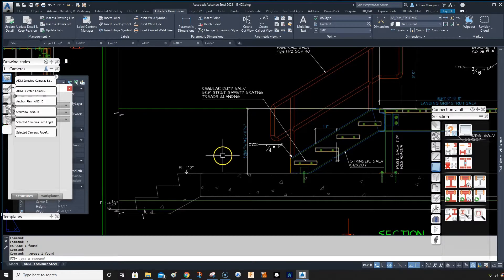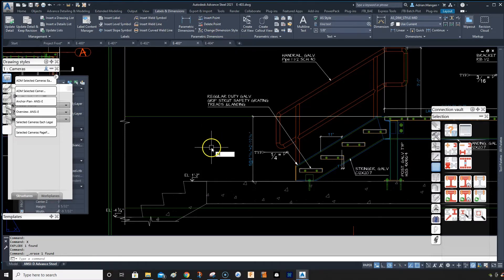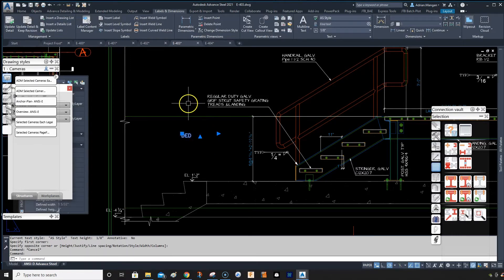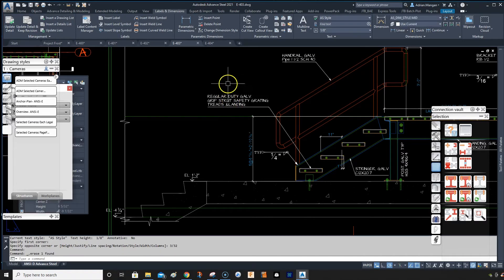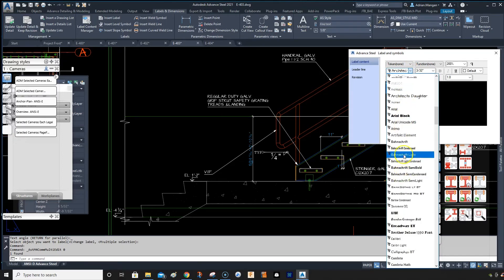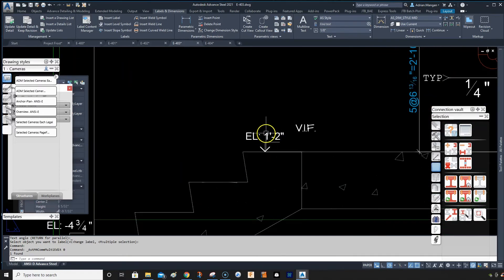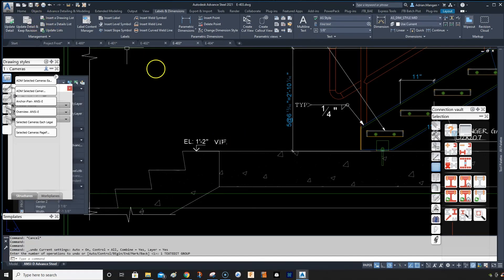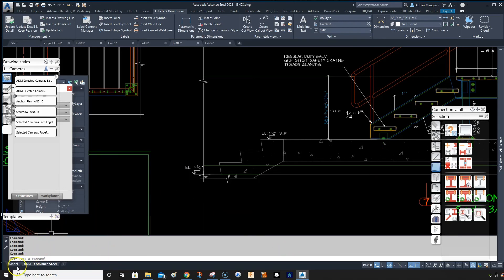ADVANCE STEEL - Quick Text/Label.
Quick Tips video to add text to details.